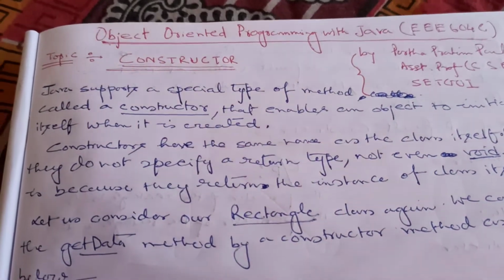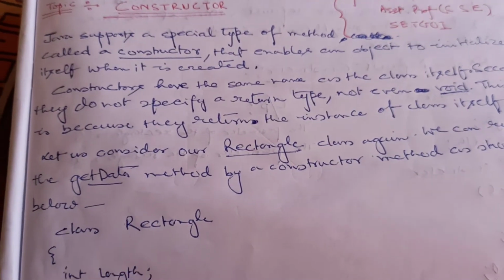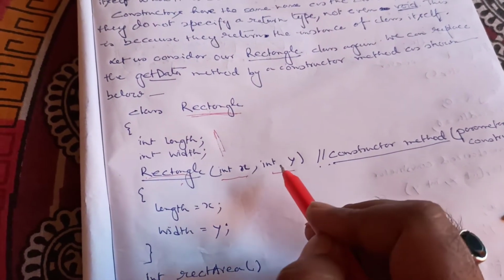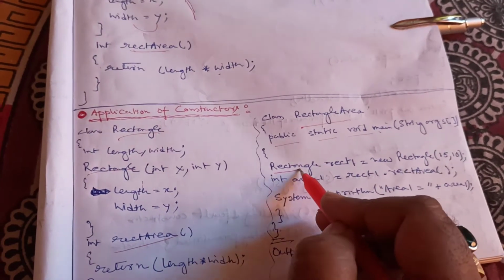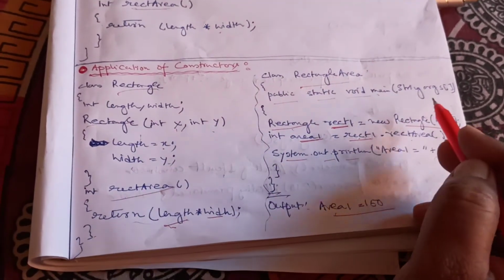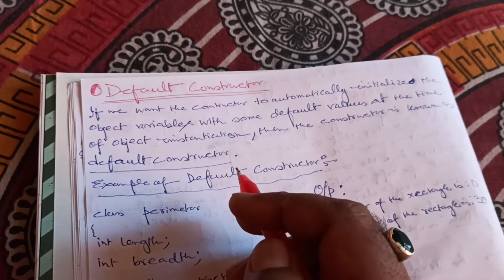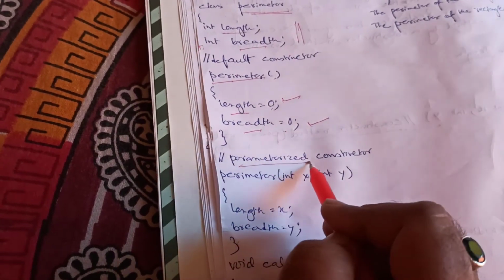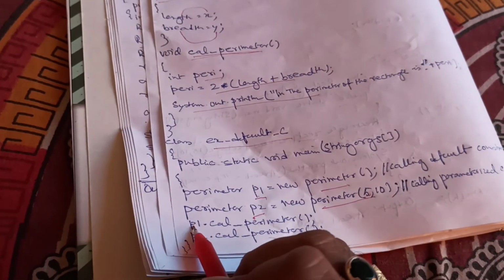Constructors in Java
Object Oriented Programming with Java CS 504D